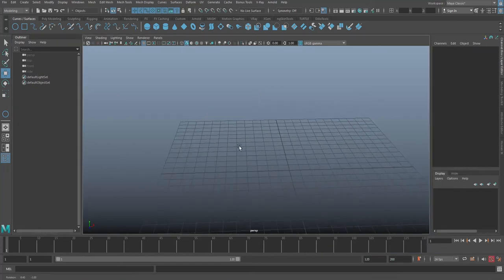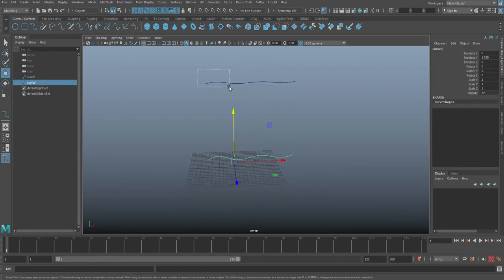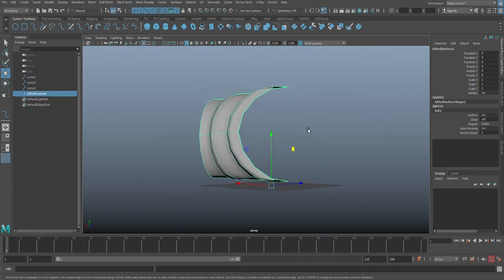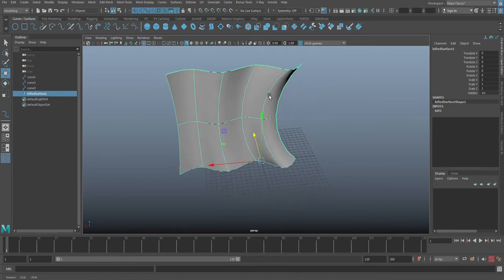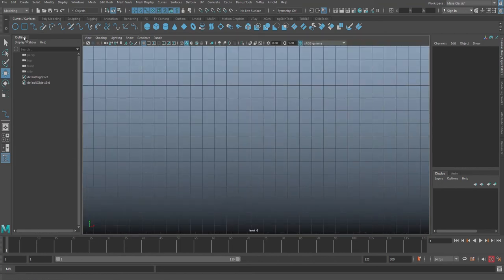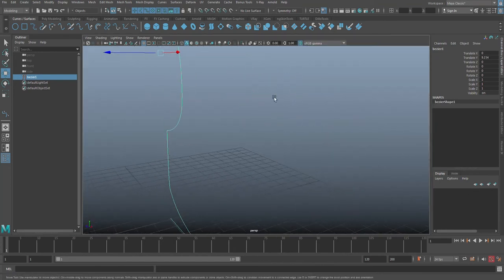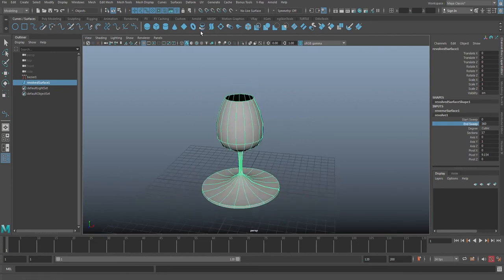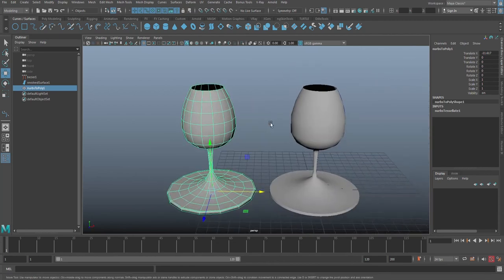Lesson 11 - NURBS Surfaces - Loft and its options, Revolve and its options.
In this video, we will see how to model objects like curtains with the LOFT tools under NURBS surfaces. We will also consider the REVOLVE tool to make circular objects like wine glasses and the rest. Then how to convert NURBS surfaces to polygonal objects